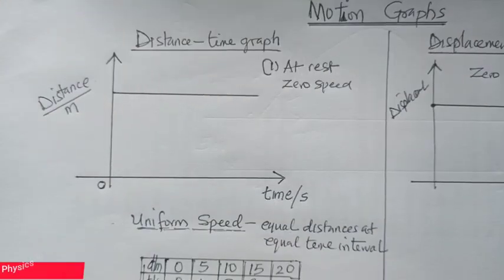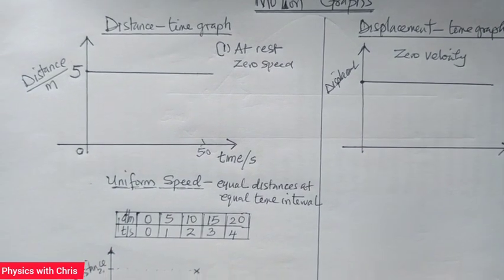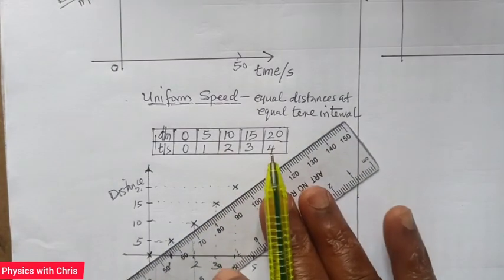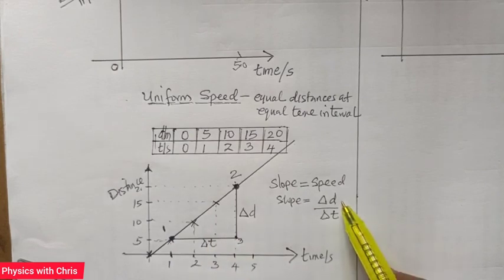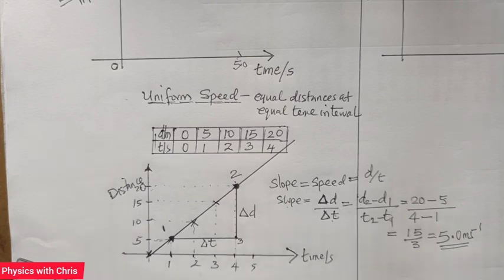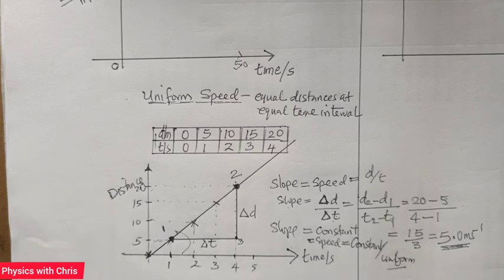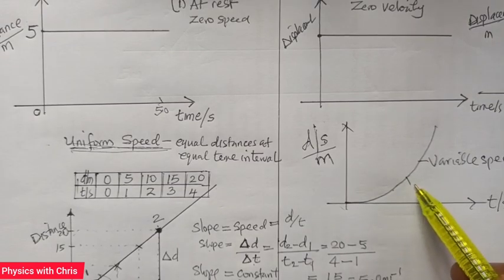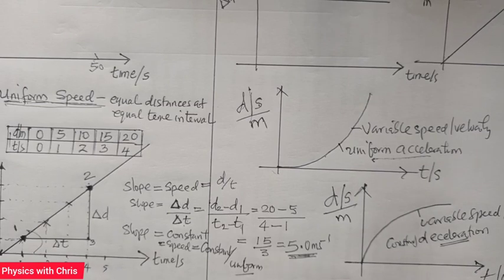Interpreting Distance and Displacement time graphs.